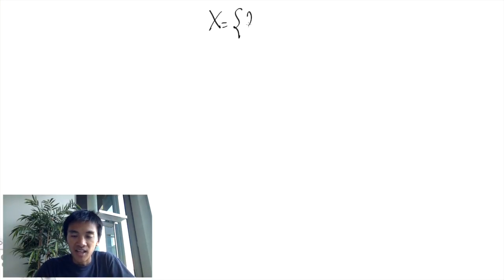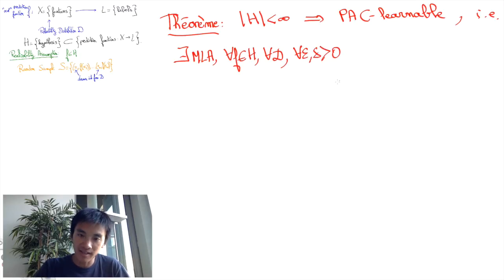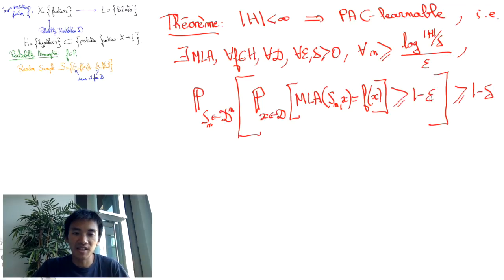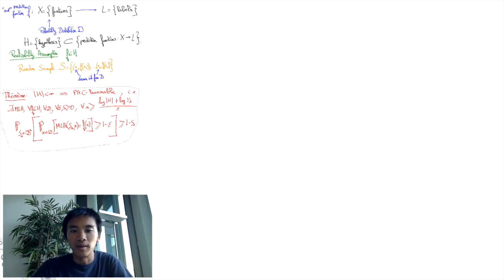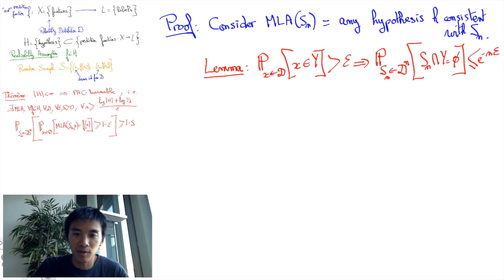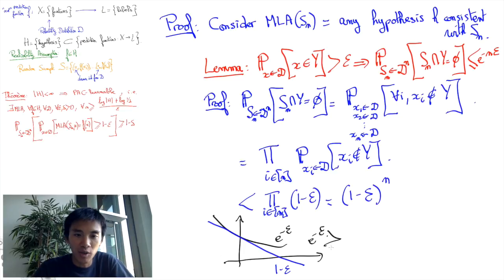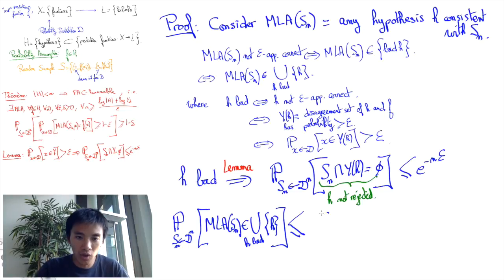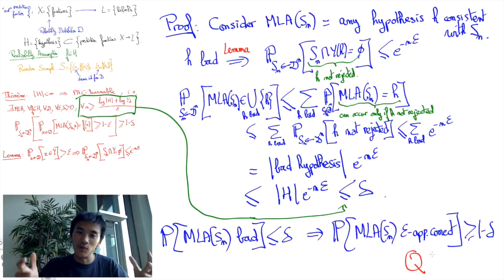Finite Hypothesis Classes are PAC-Learnable | Lê Nguyên Hoang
This video proves that finite hypothesis classes are PAC-learnable.

Speaker and editor: Lê Nguyên Hoang.